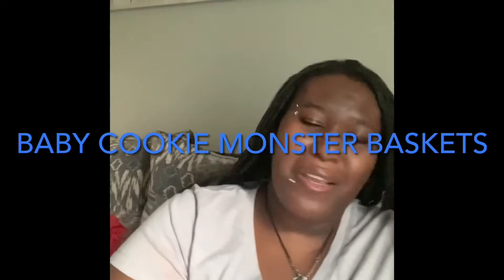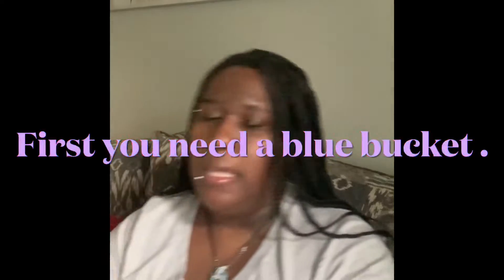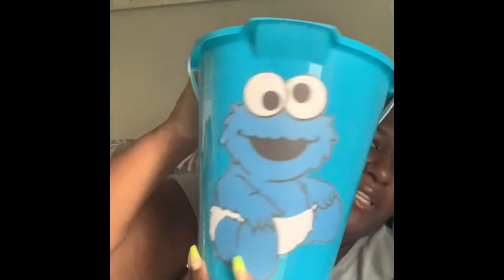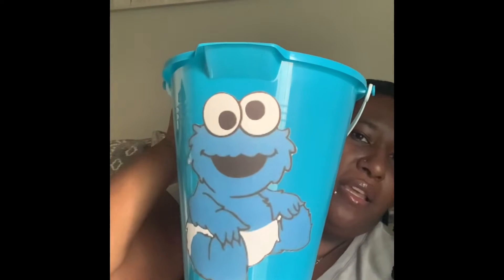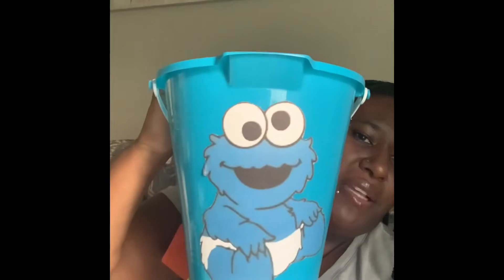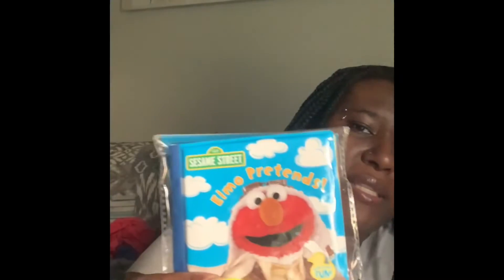DIY Sesame Street Baskets